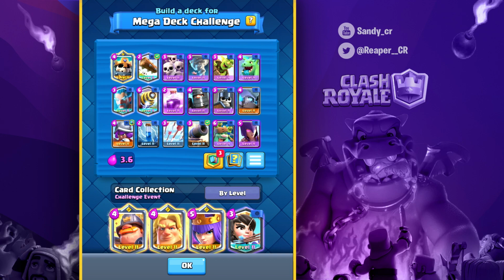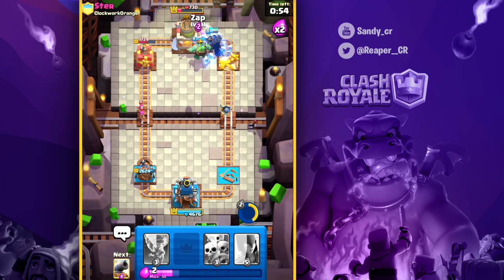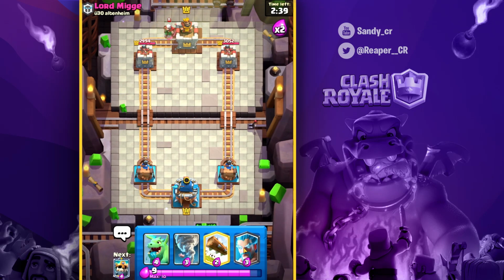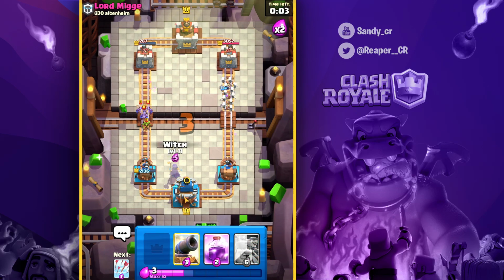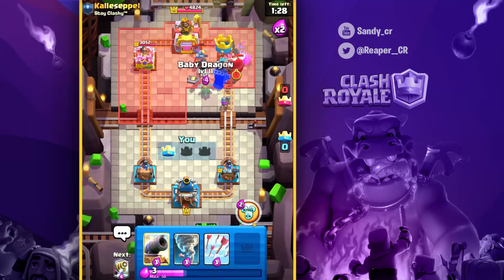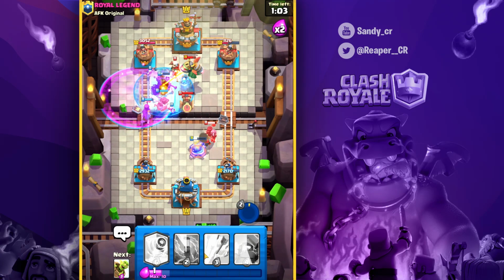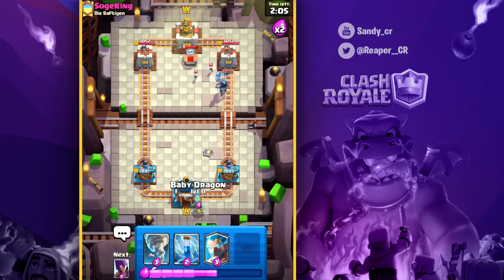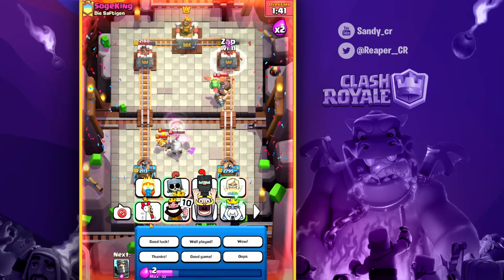Best Mega Deck in Clash Royale (Easy Wins) | Tips and Tricks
Hello Guys ,
Hope you all are doing good. In todays video i will be showing you guys best Mega Deck for challenge and you can use this deck to easily complete the challenge. Hope you enjoy !!